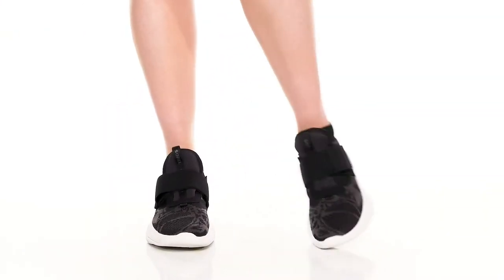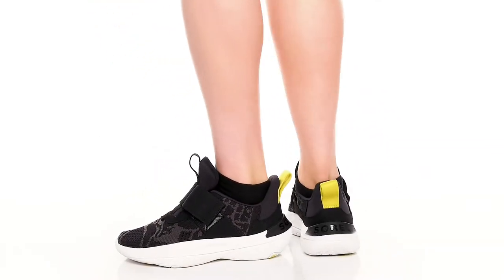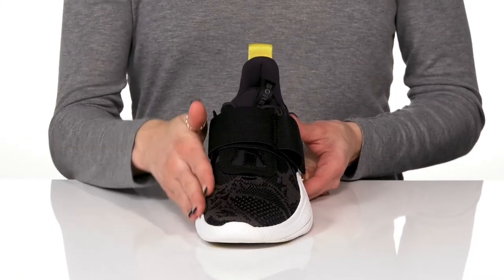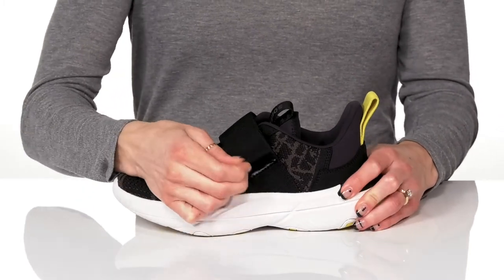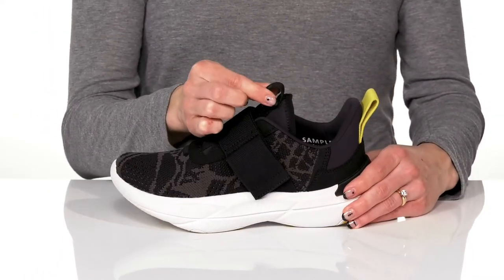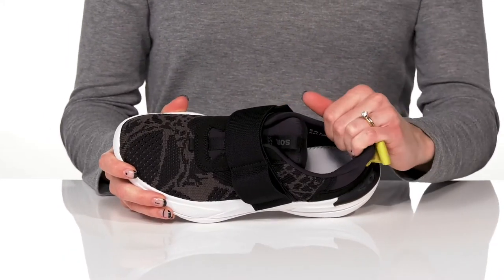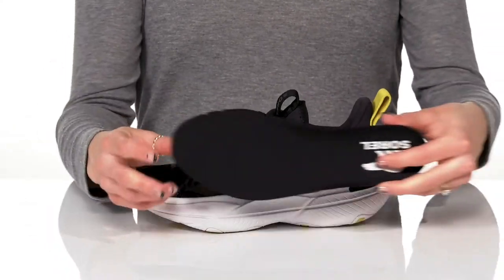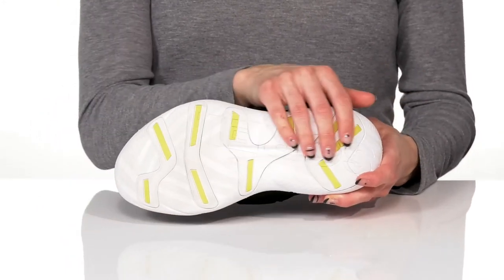SOREL Explorer Blitz™ Stride Strap SKU: 9620983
Global Recycle Standard (GRS).
Experience comfort in the stylish SOREL&reg; Adaptive Explorer Blitz&trade; Side Strap.
Engineered knit with gore strap upper.
Eco-friendly textile topcover.
Textile and (GRS) recycled polyester uppers.
A removable molded PU-like EVA footbed designed for extra security and added comfort.
A lightweight molded Livelyfoam midsole for exceptional underfoot cushion. Midsole made with 10% Bloom, an algae-biomass-containing material.
Molded rubber pod in high abrasion zones with ground contact EVA outsole.
Imported.
All recycled materials are GRS Certified.